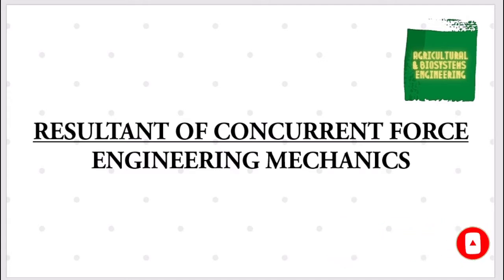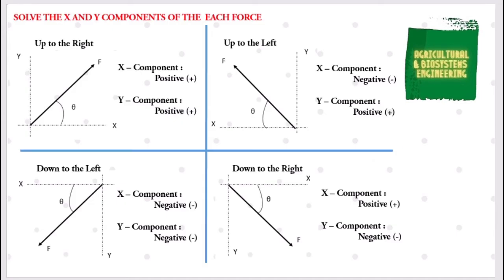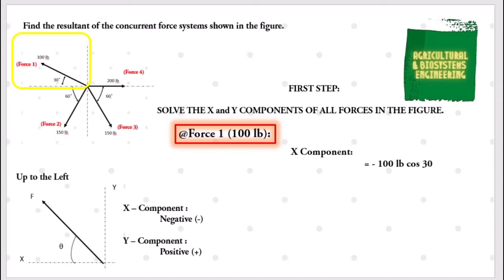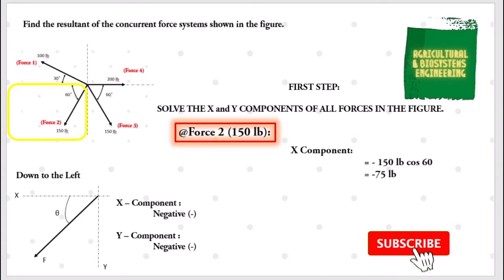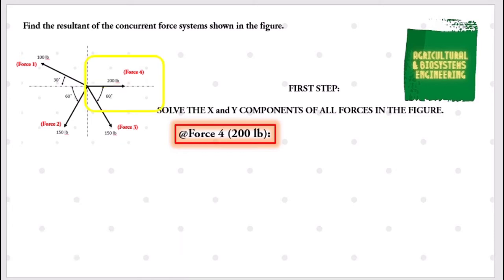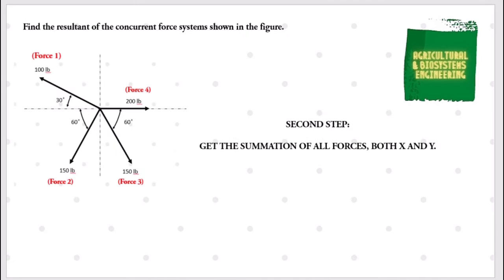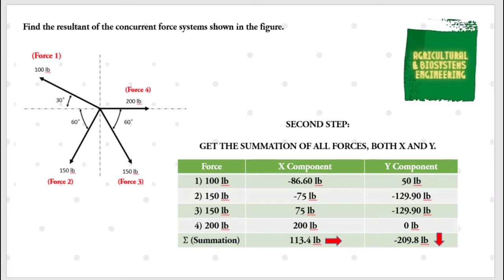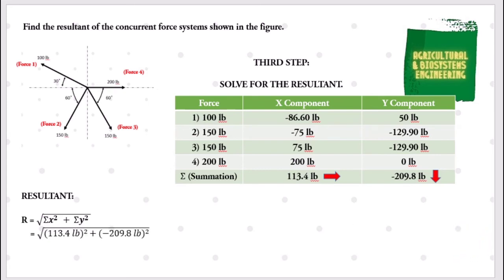HOW TO FIND RESULTANT OF FORCE SYSTEMS | STATICS | ENGINEERING MECHANICS | PROBLEM 1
RESULTANT OF FORCE SYSTEMS IN STATICS UNDER ENGINEERING MECHANICS.